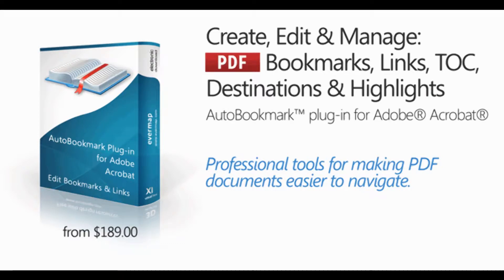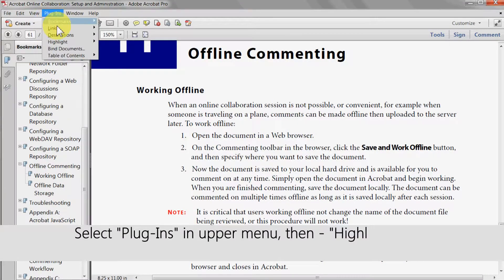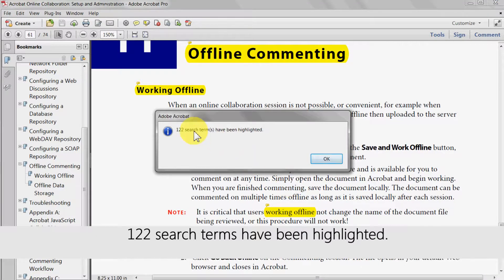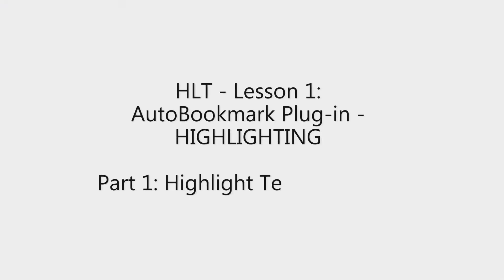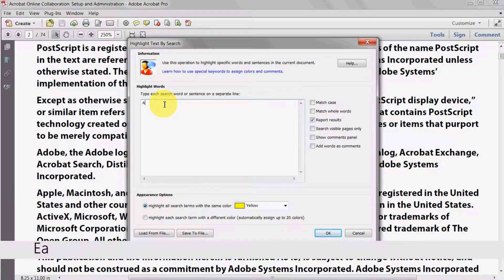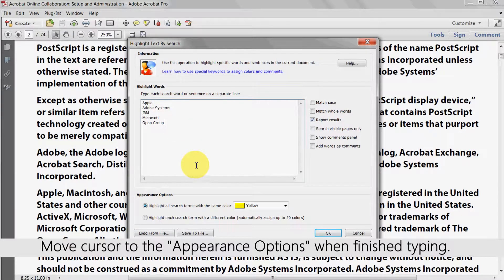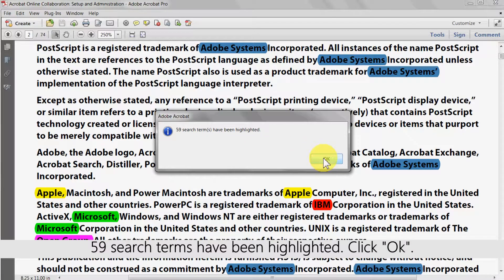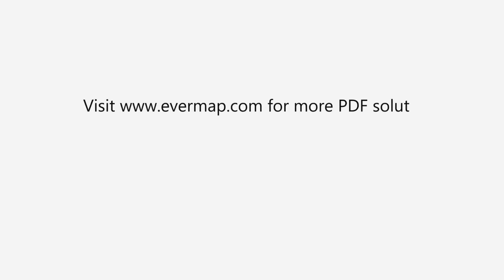Highlighting text in PDF documents with AutoBookmark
This lesson explains how to use automatic highlighting tools in the AutoBookmark plug-in for Adobe Acrobat. The lesson includes 2 parts - 1) highlighting bookmarked text and 2) highlighting text by search.

AutoBookmark™ is an advanced plug-in for Adobe® Acrobat®. The software is designed to create, edit and maintain all navigational elements of PDF documents: bookmarks, links, table of contents, named destinations and text highlights.